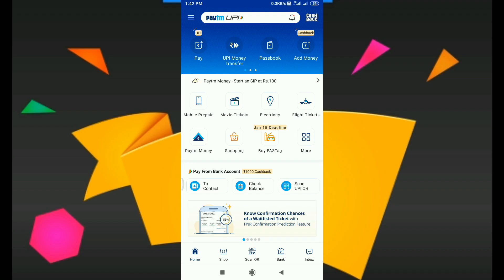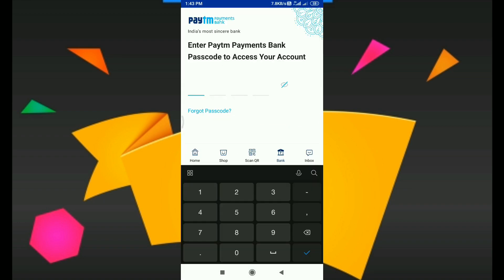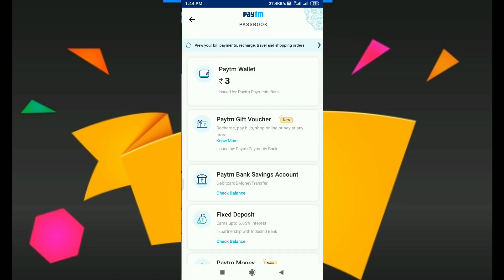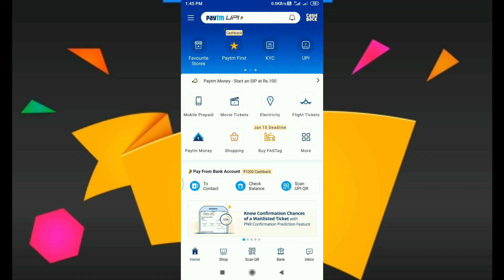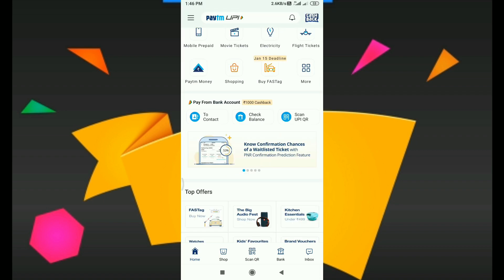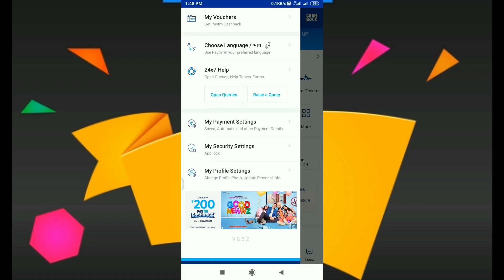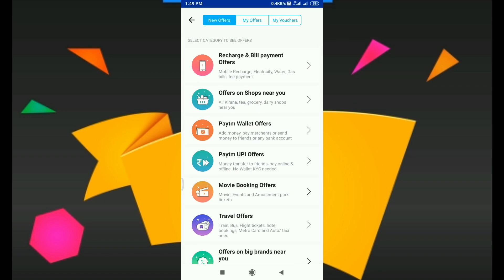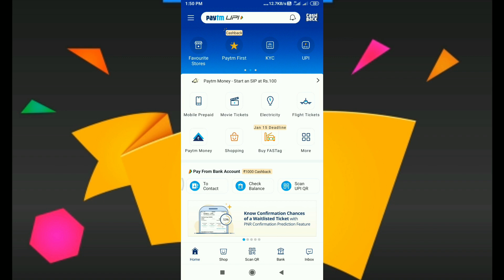How to use paytm /full explanation /Tamil /joo joo creation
How to use paytm /Tamil explanation
How to check bank balance using Paytm

Application👉📱 link
Get up to Rs.1,000 cashback on your first UPI payment on Paytm

1. Install Paytm App (if not already done)
3. Link your bank account on Paytm for safe and secured payments.

Note: You and your friend must be on App version 8.5.0 and above to avail the cashback.

offer zone ---

01:2020 best 👍💯offers